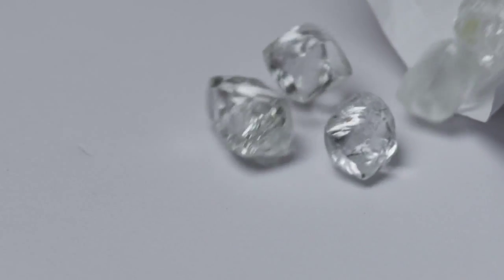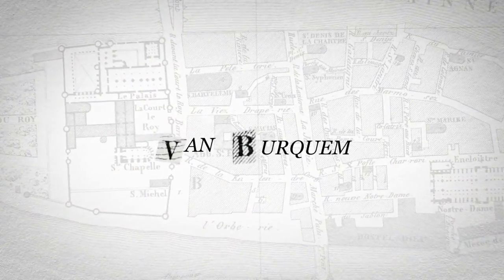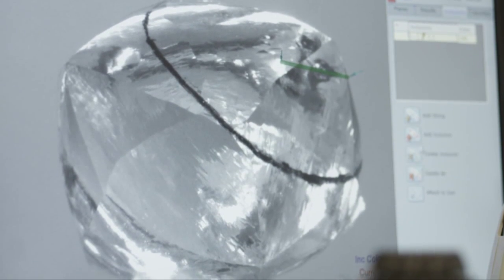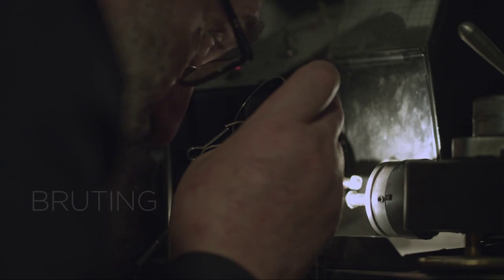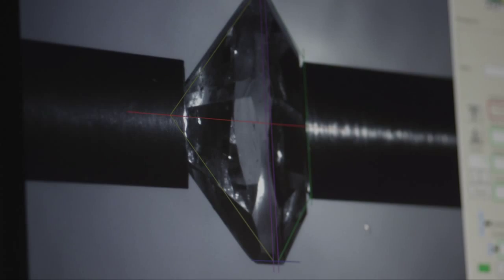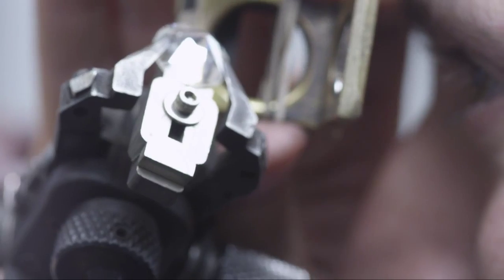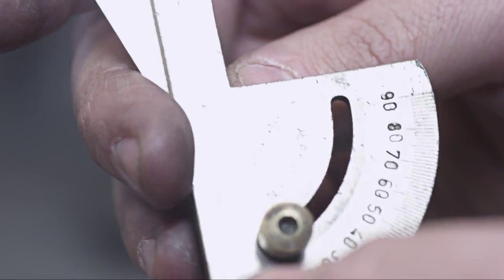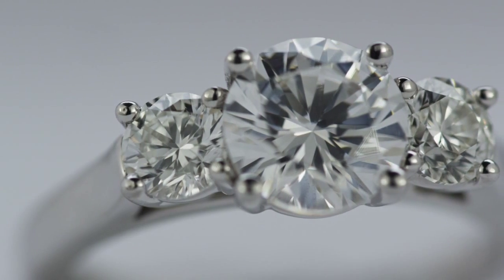The Art of the Stone